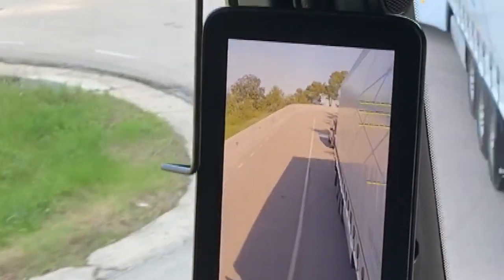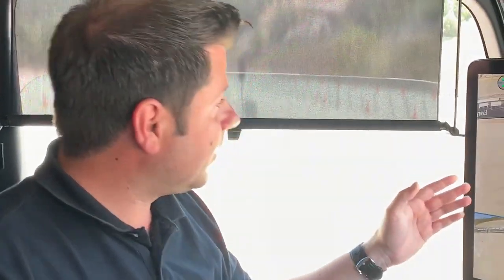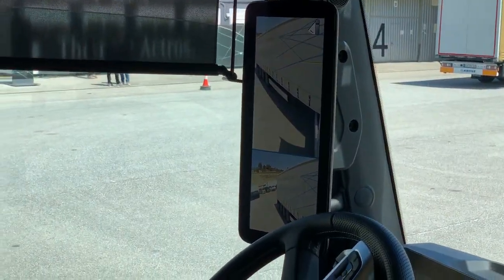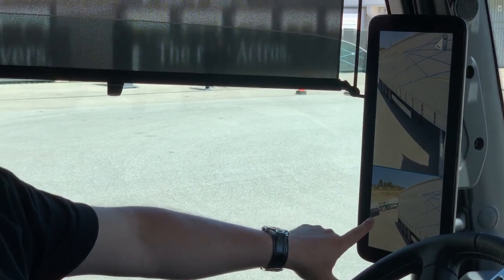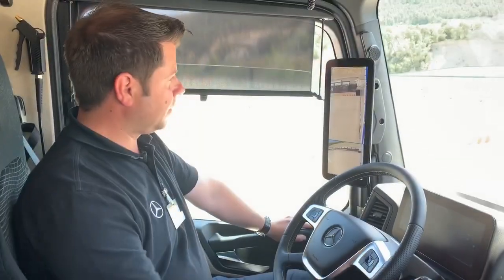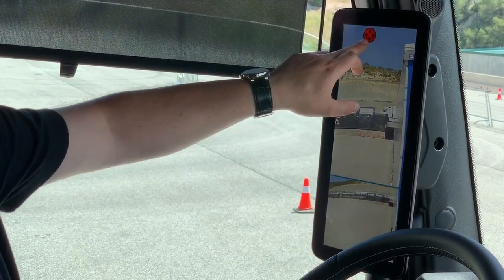Actros Mirrorcam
Mercedes-Benz Actros Mirrorcam all you want to know about the functionality.